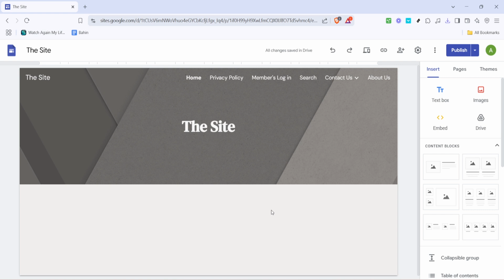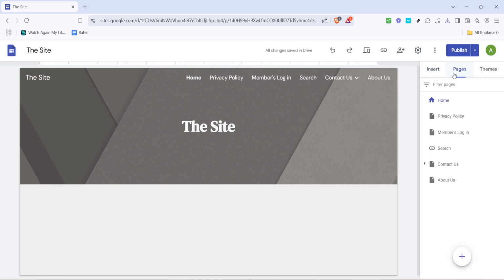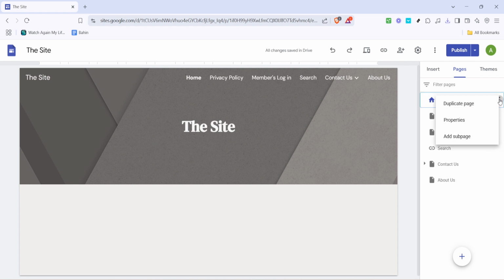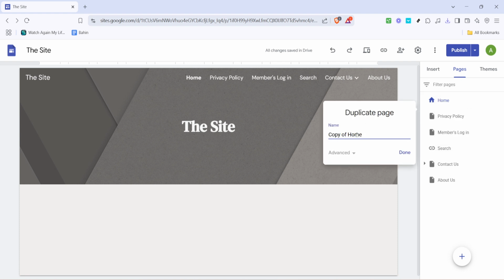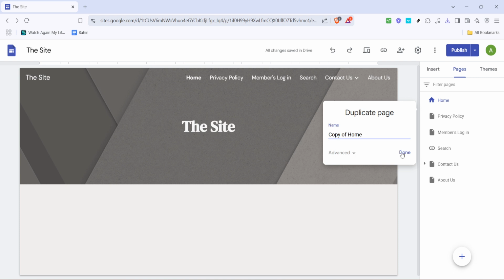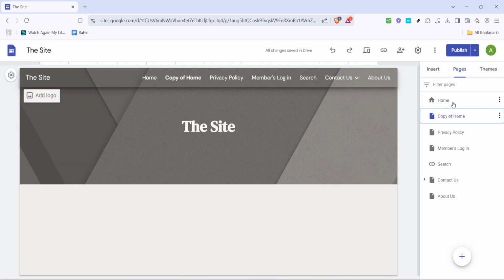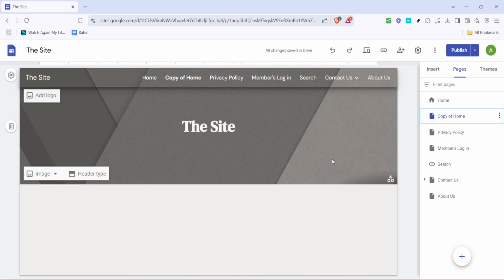Unlock the Power of Google Sites Learn How to Copy Headers (Full 2025 Guide)